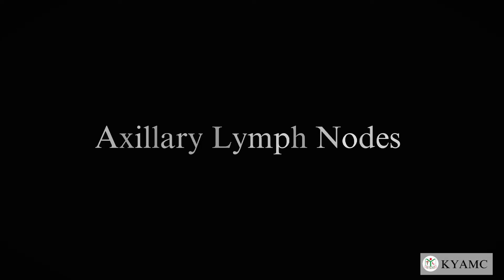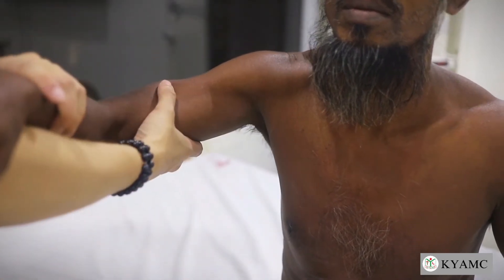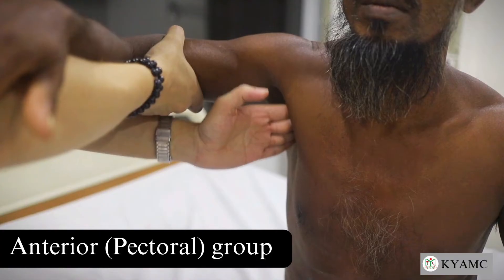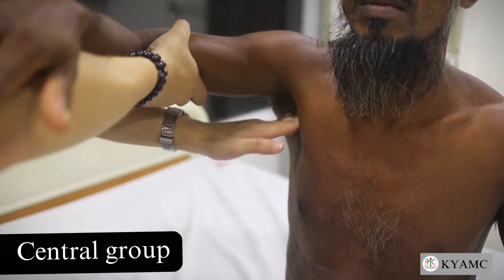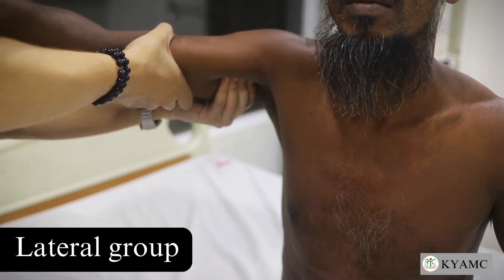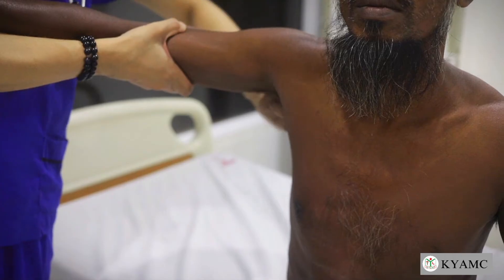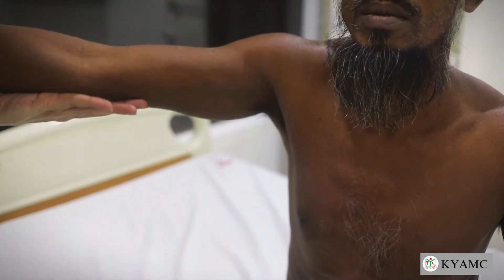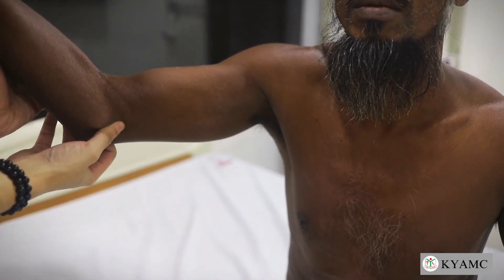Examination of The Axillary Lymphnodes Standardized Clinical Examination Videos | KYAMC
Khwaja Yunus Ali Medical College (KYAMC) is proud to announce an online collection of Standardized Clinical Examination Videos for medical and dental students.

Demonstrated by: Dr. Aamir Amin, RU topper & Gold medalist (KYA-12 Batch)
Edited by: Noor Mohammad Al Murad (KYAD-01 Batch)